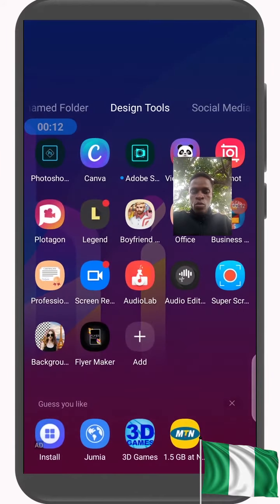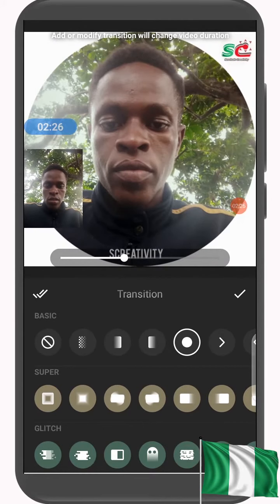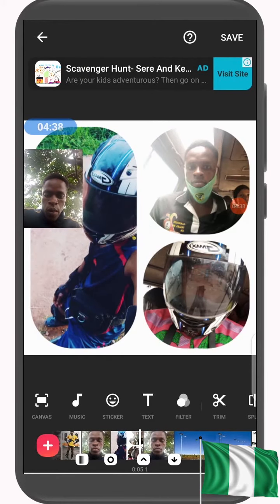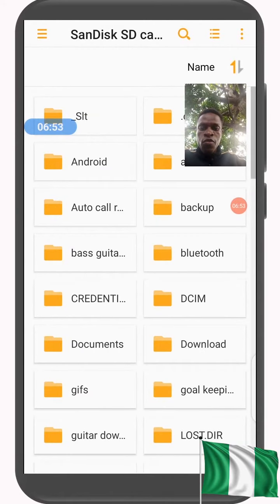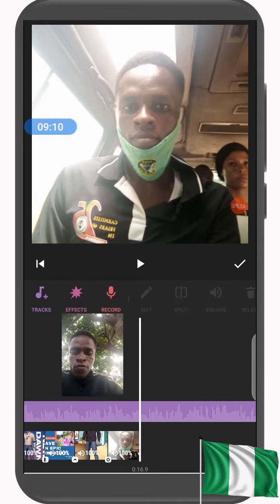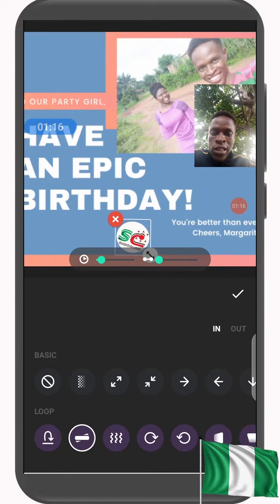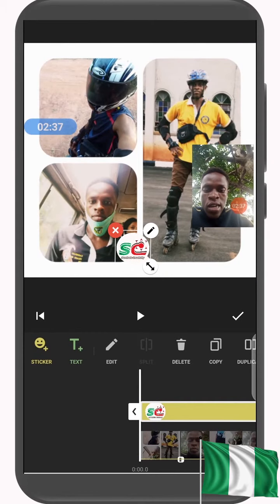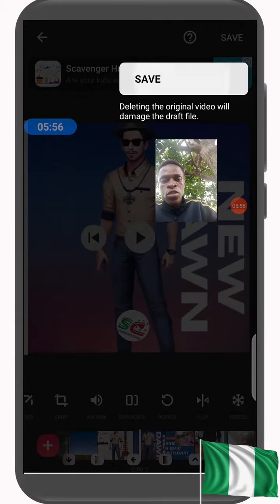17 How to make photo slide on Inshot Using Your Phone